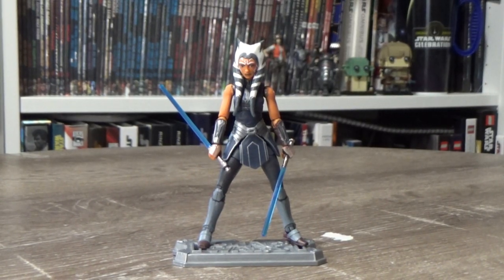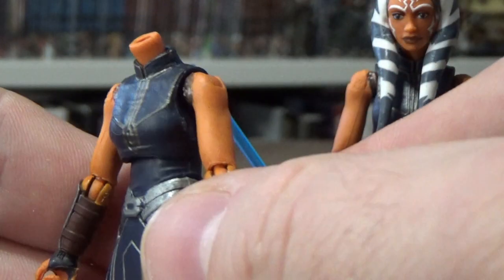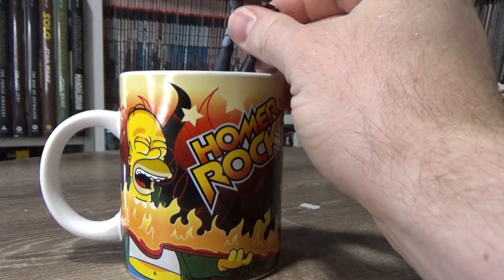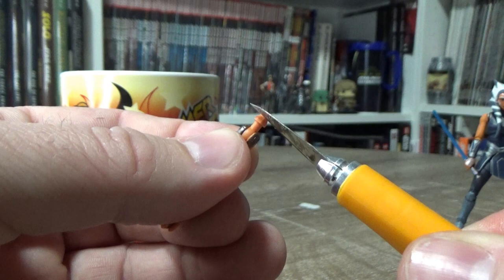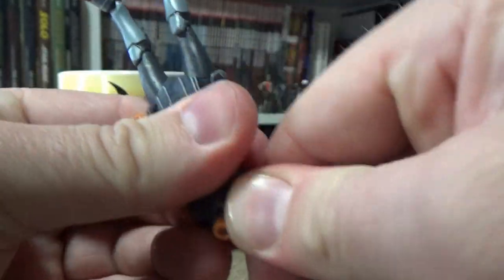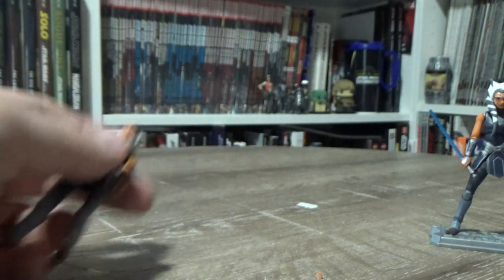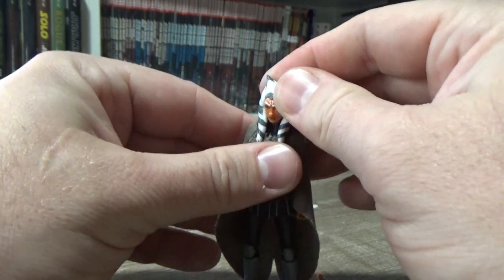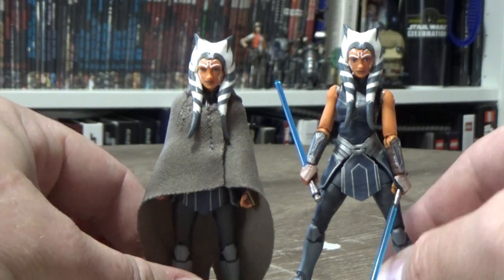AHSOKA SHOULDER FIX + ROBE